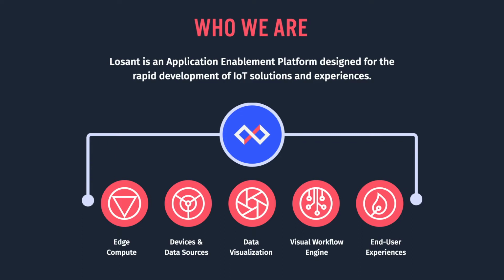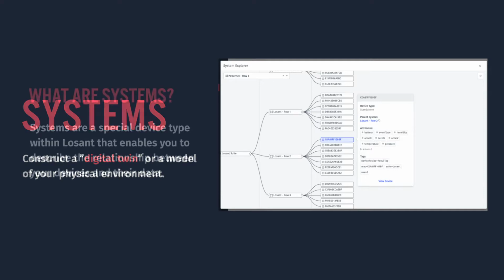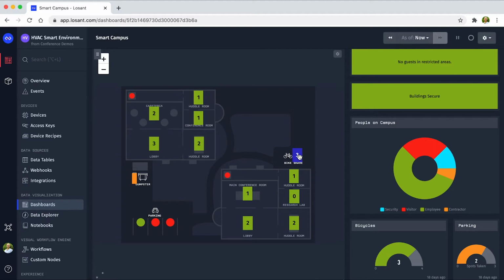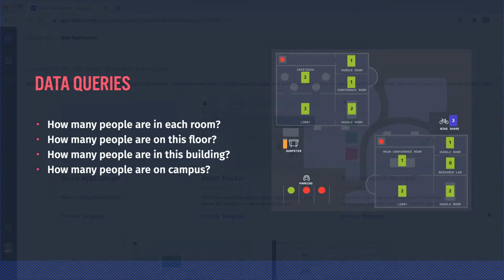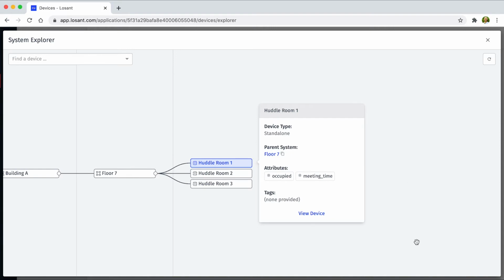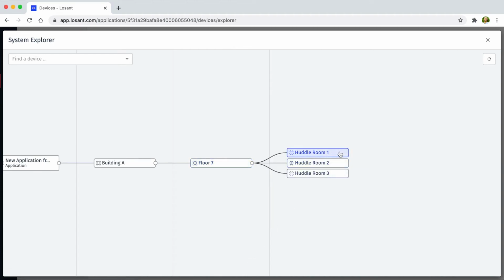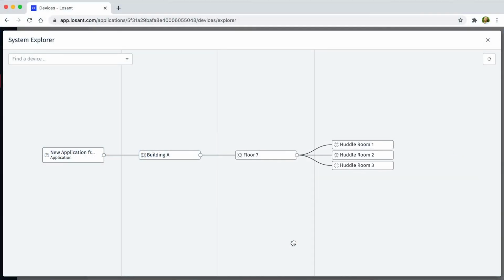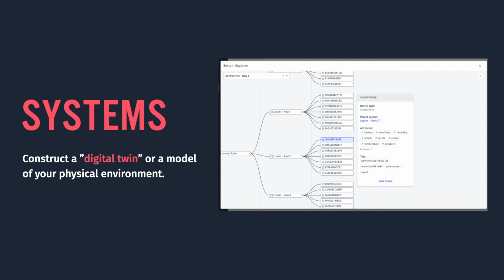Losant Digital Twin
This demo demonstrates how to use Losant Systems to create digital twins of complex, physical, environments.

Systems are a device type in Losant that allows you to build hierarchical relationships between your application’s devices.

This is most frequently used to construct a ”digital twin,” or a model of your physical environment.